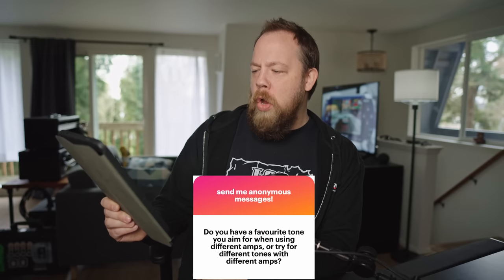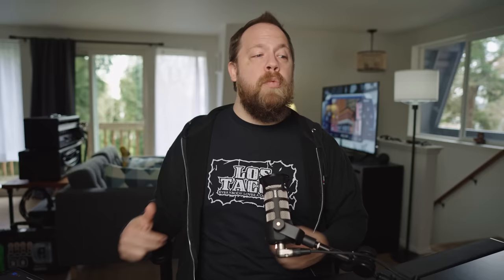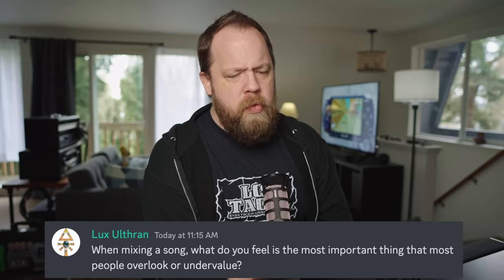FAQ Mondays 317: Up & Coming YouTubers, Epitaph Records & Audio Interfaces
Let's get after some questions!

Time Stamps:
0:00 - Start
0:24 - Q1
2:18 - Q2
4:14 - Q3
5:21 - Q4
6:06 - Q5
7:19 - Q6
8:07 - Q7
9:22 - Q8
10:44 - Q9
11:45 - Q10